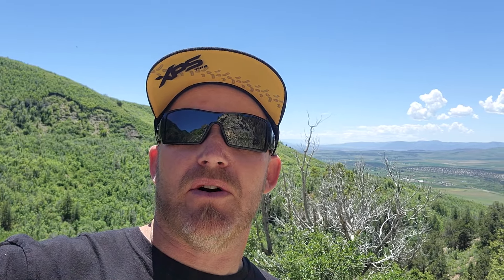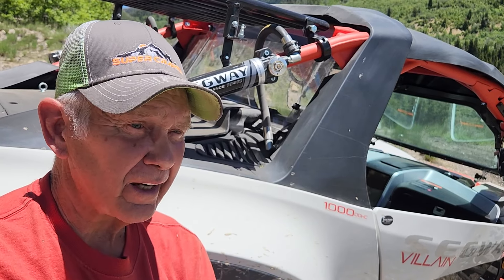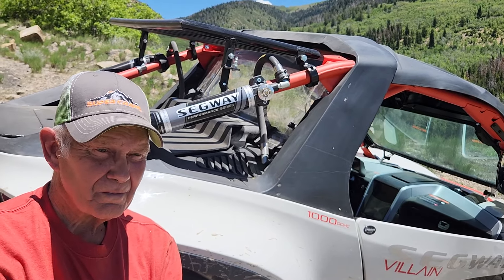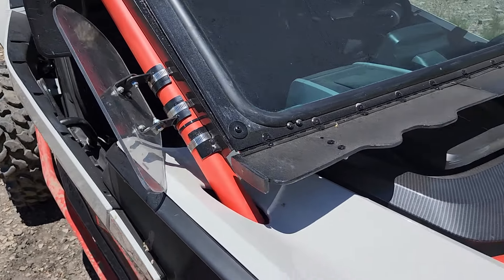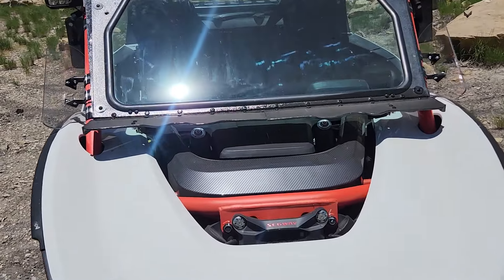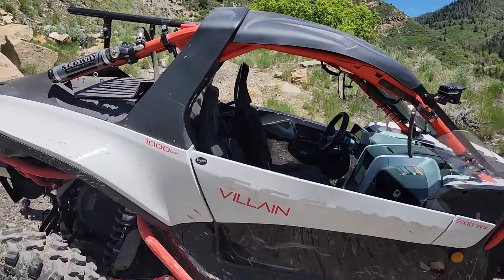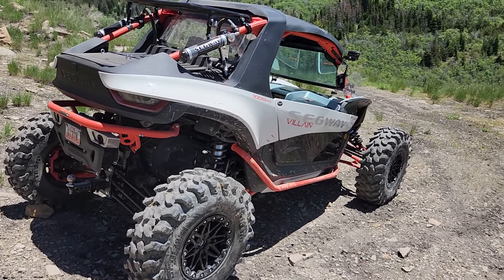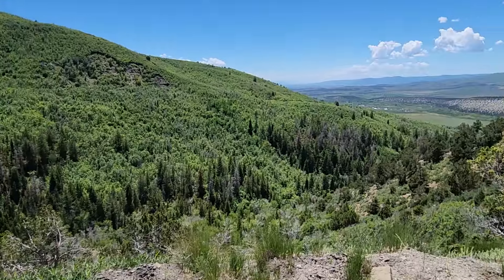Up DRY CREEK with Keith in the SEGWAY VILLAIN - How'd it do? - Owner speaks out....